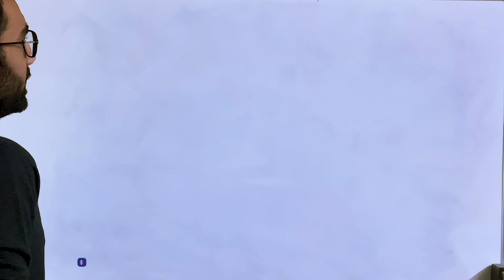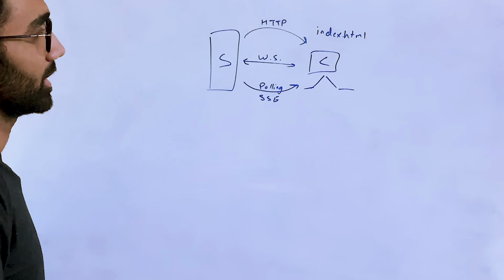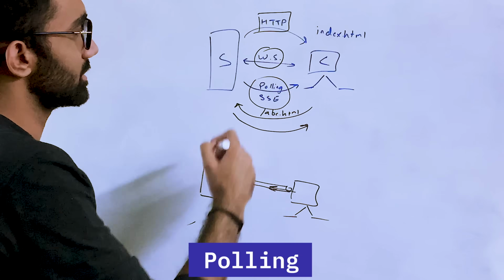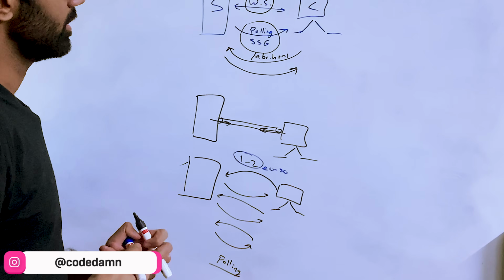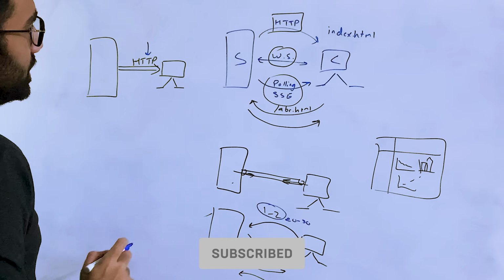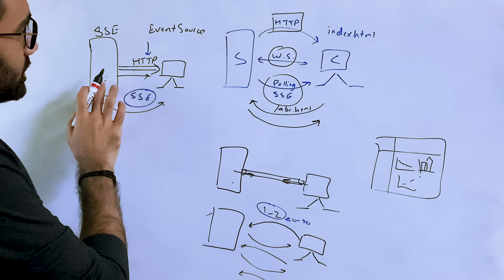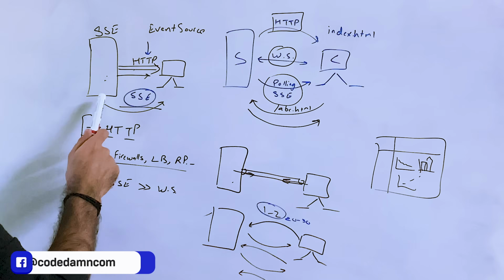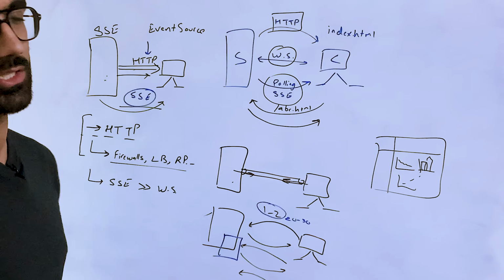The Best Way to Send Data From Backend to Frontend: Server Sent Events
In this video, let's discuss server-sent events, what they are in backend programming, how they are different from web sockets, and what is the need for such a system.

Drop a comment and let us know if you've watched this video till the end!

Timestamps
0:00 Teaser
0:20 Data Transfer methods
1:21 1. HTTP Connection
1:42 2. Web Sockets
2:03 3. Polling
3:21 Server sent events v/s Polling
4:16 Advantages of SSE over Web Sockets
5:46 Conclusion
7:04 Outro

✨ Video Tags ✨
Server-Sent Events: Explained | What are Server-Sent Events? | Difference Between Server-Sent Events and Web Sockets | Server-Sent Events Vs Web Sockets